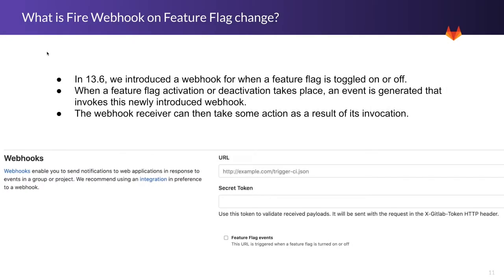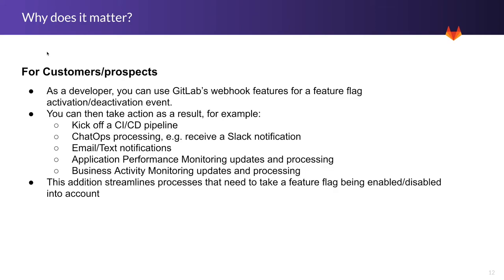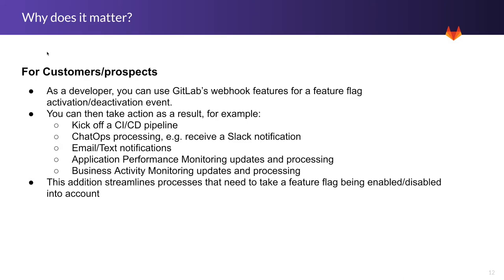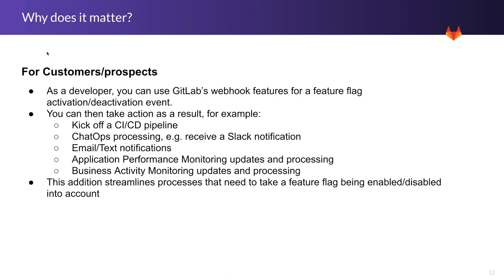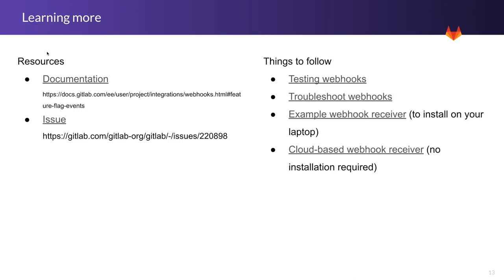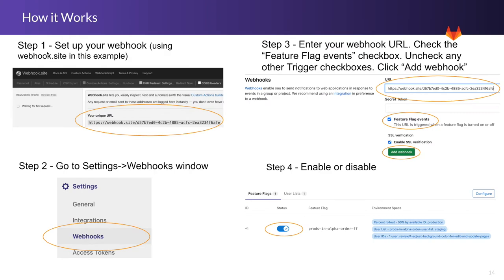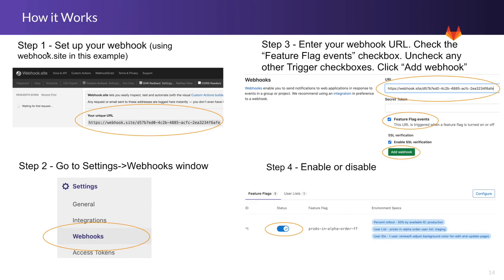Fire Webhook on Feature Flag change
Introduced in 13.6, Fire Webhook on Feature Flag change allows you to use webhook events when a feature flag is toggled either on or off. This addition streamlines the process to update your CI/CD pipelines, receive Slack notifications for events, and more. This is a short video about this new feature.